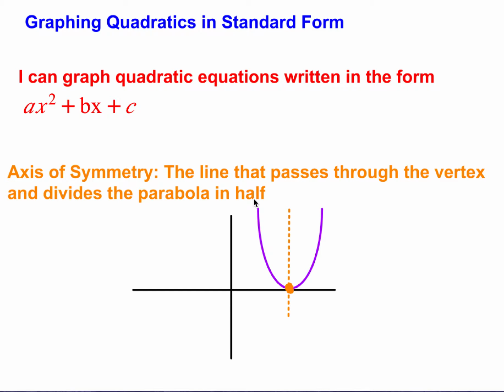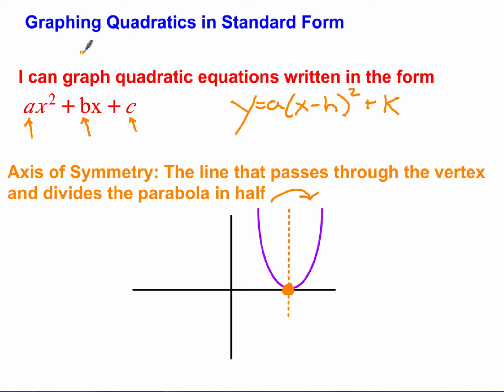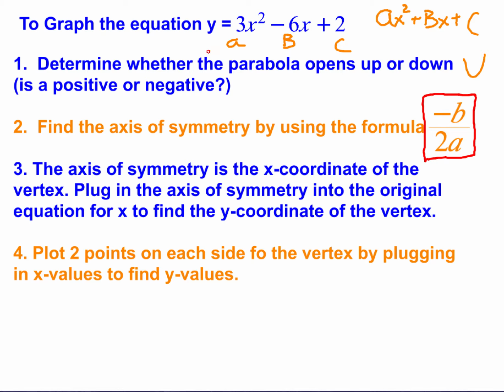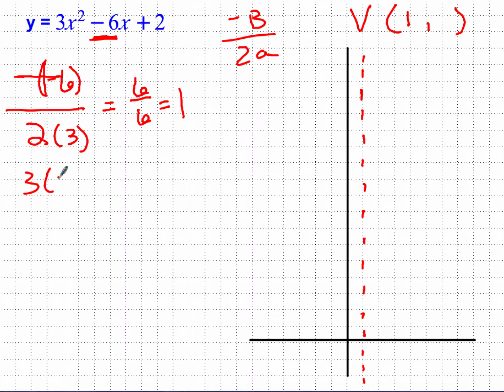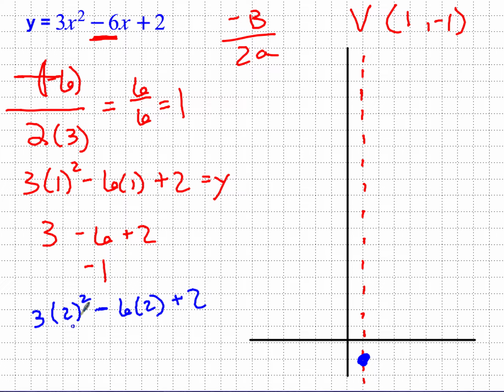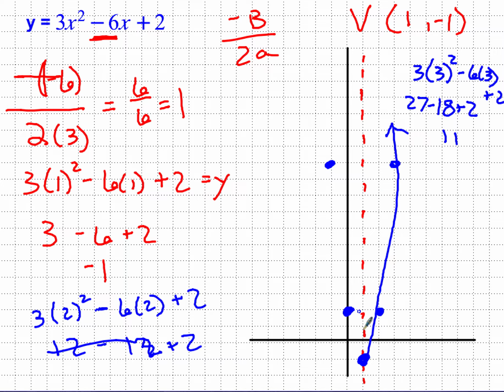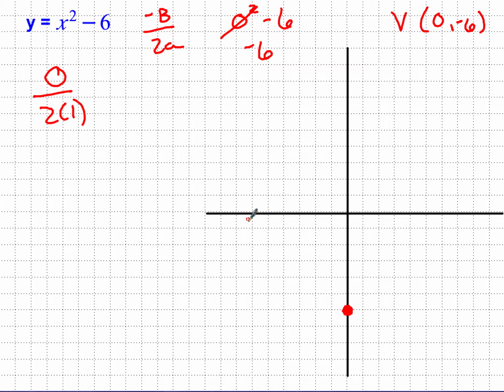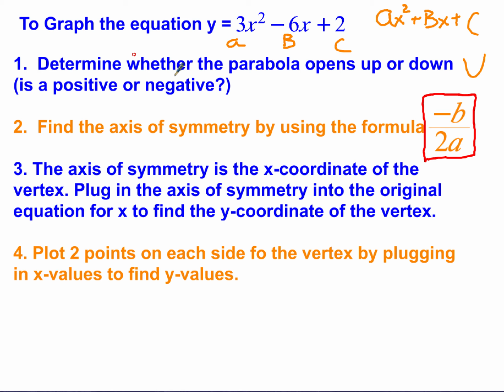Graph Quadratics in Standard Form